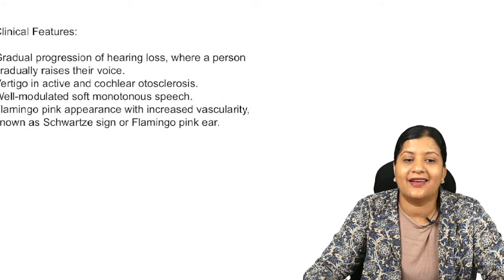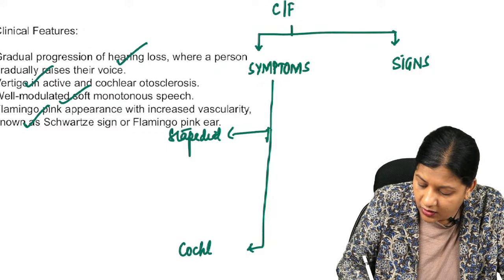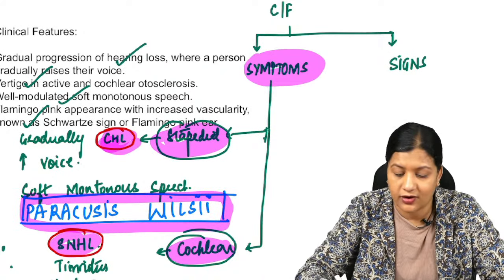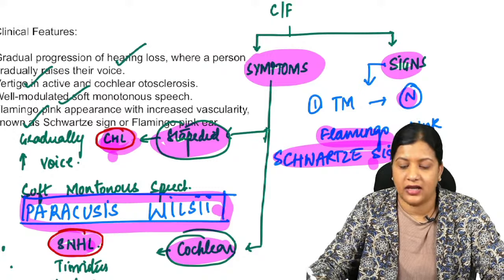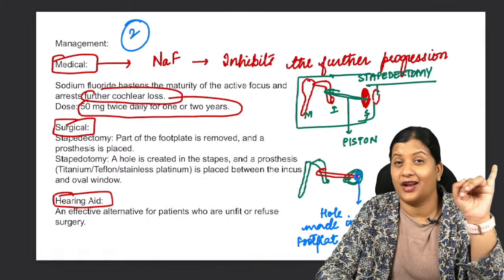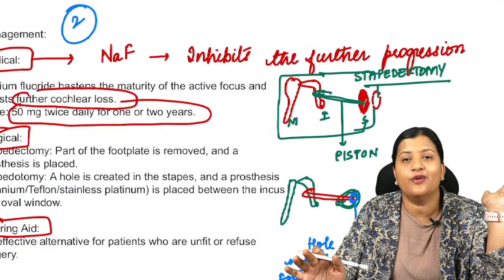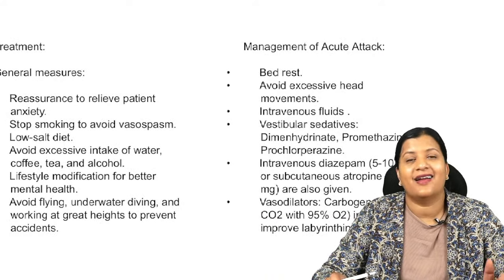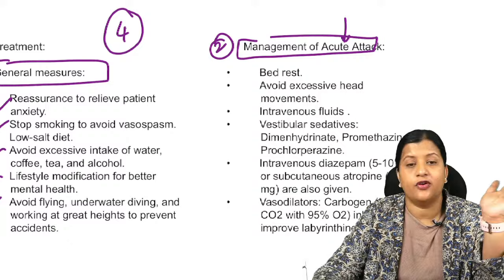LRR Proff 3 ENT by Dr. Vyshnavi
Welcome to the Last Resort Revision for ENT with Dr. Vyshnavi. This is your ultimate opportunity to prepare for Proff 3. Join us now and set yourself on the path to success for your MBBS preparation!

Get all the videos in one place with the annotated PDF

1. Compare exostosis & osteoma
2. Describe the salient points to be included in informed consent of a patient undergoing endoscopic sinus surgery.
3. Enumerate indications & contraindication in stapes surgery.
4. Noise Induced hearing loss.
5. Enumerate branches of facial nerve.
6. Etiology clinical features & treatment of septal perforation.
7. Compare & contrast Antrochoanal polyp from ethmoidal polyp.
8. Lefort fractures
9. TNM staging for laryngeal Carcinoma.
10. Frey’s syndrome
11. Ranula
12. Ludwigs Angina
13. Parapharyngeal abscess
14. Epiglothitis Vs Croup
15. Nasopharyngeal Carcinoma

Why LRR for Proffs?

✅ LRR is a highly researched programme created by India's top Medical faculty.

✅A revision event, where subject specialists will help you to revise
and learn the art of writing answers of the high yield topics frequently asked
in University exams